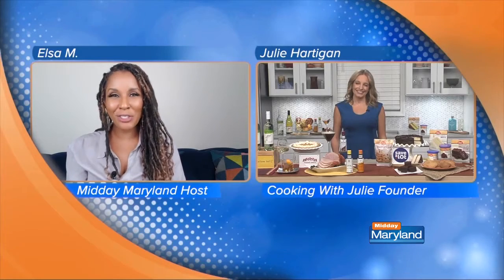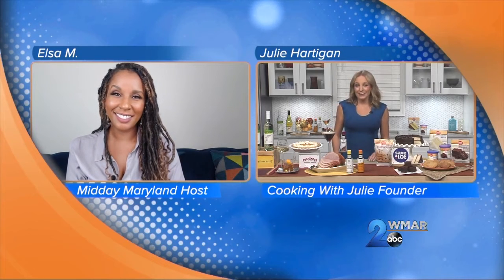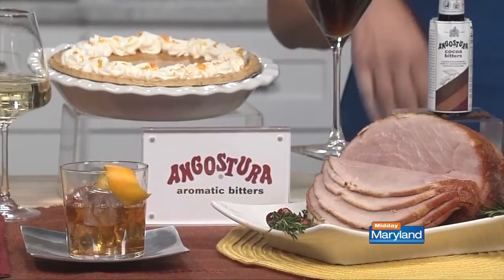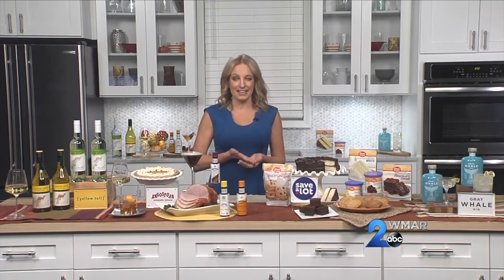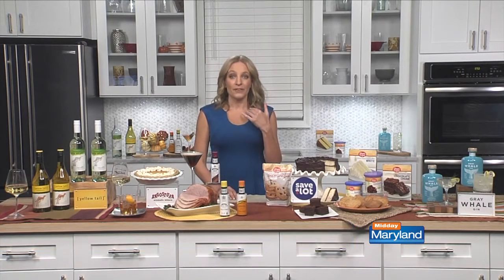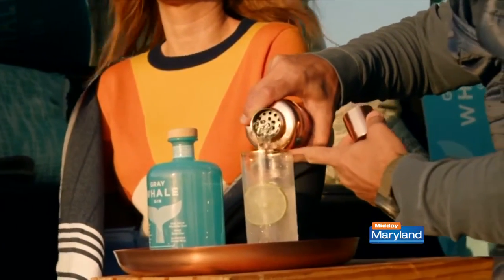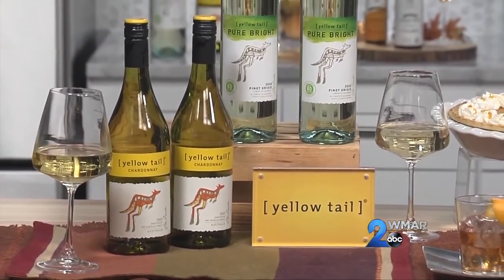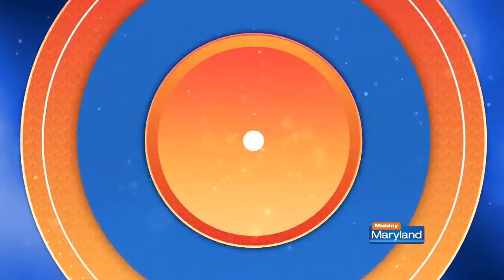Holiday Hosting w/ Chef Julie Hartigan